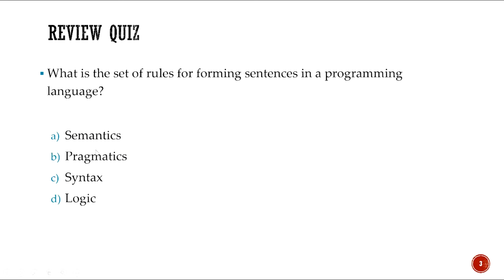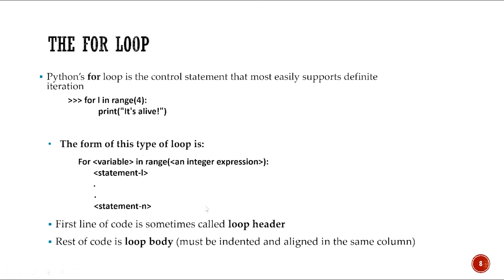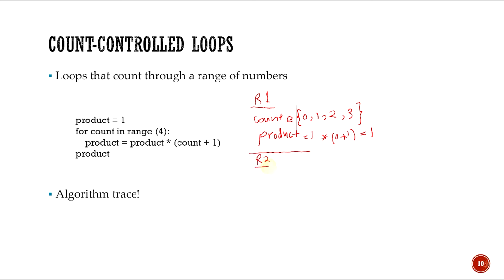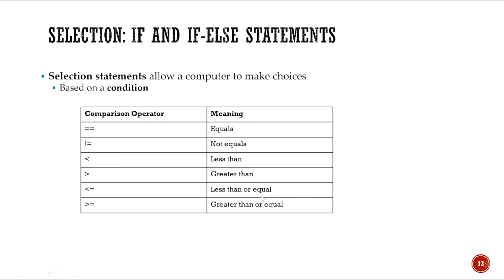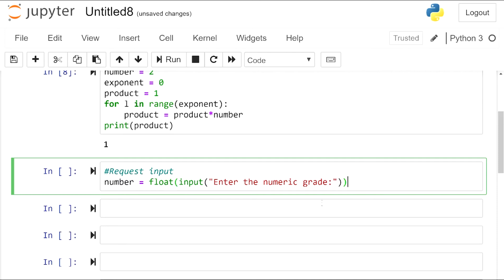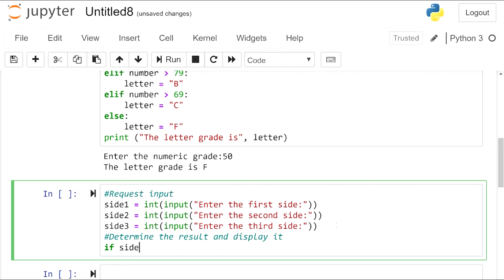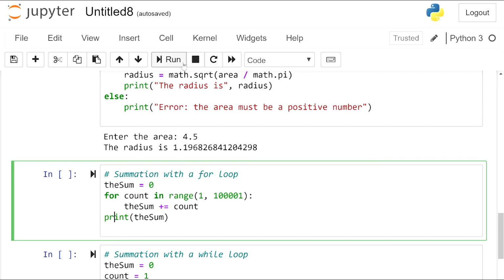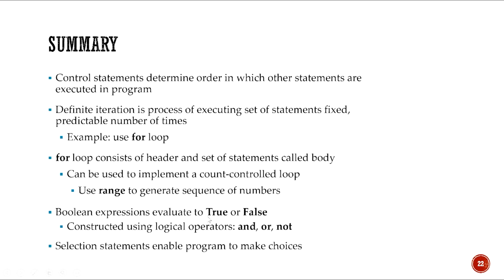Lecture 3: Loops, Selection Statements